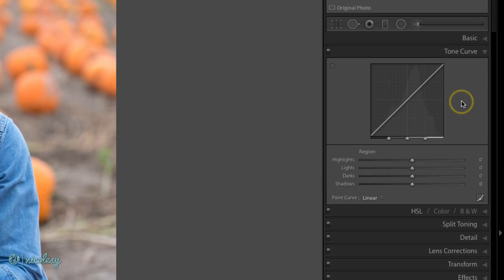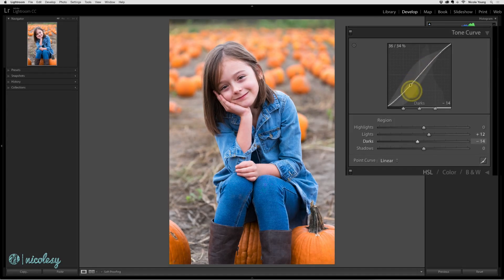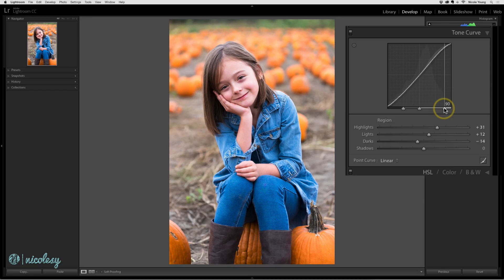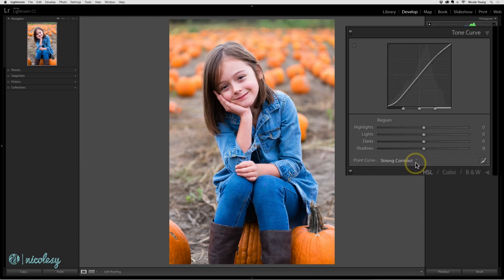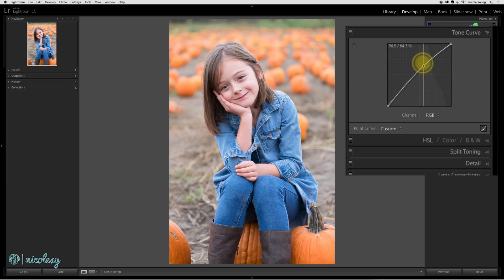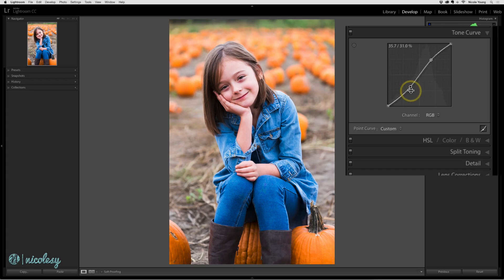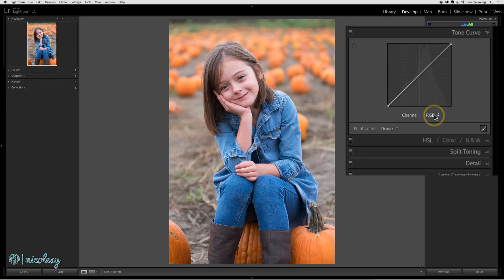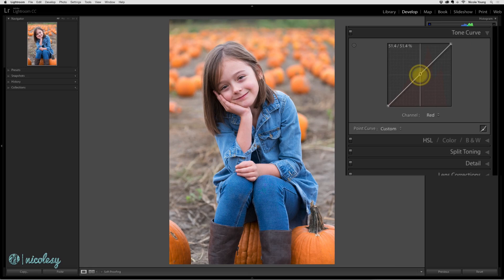The Tone Curve panel in Lightroom Classic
Lesson 4.08 — This panel allows you to further enhance the tones of an image by manipulating the tone curve.

My camera gear*: